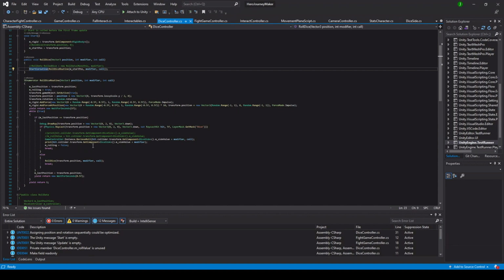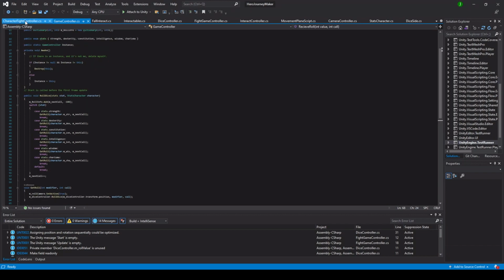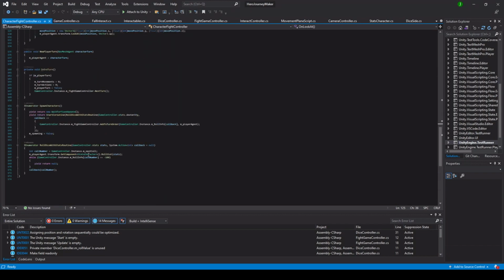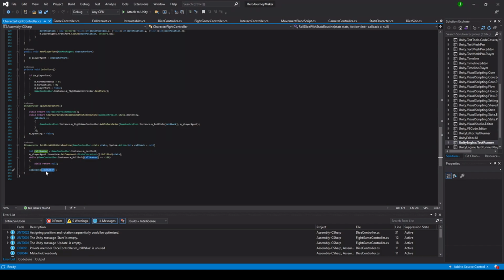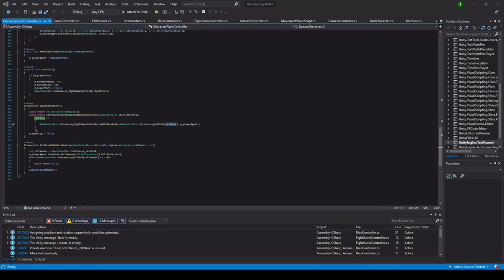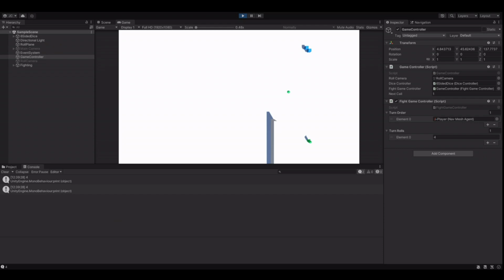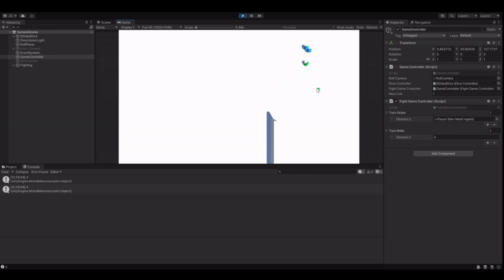Turning, Turns and Order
I work on turns today and it took longer for me to get it working since I needed to retrieve the value from the dice roll for turn order, well it's done now so I can use it for other things as well.